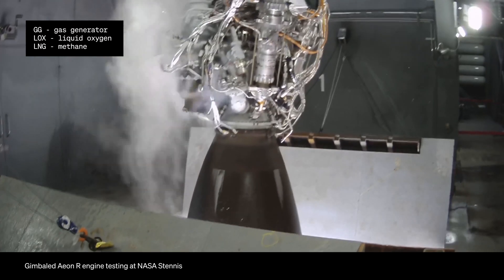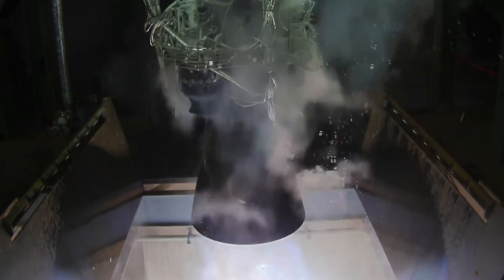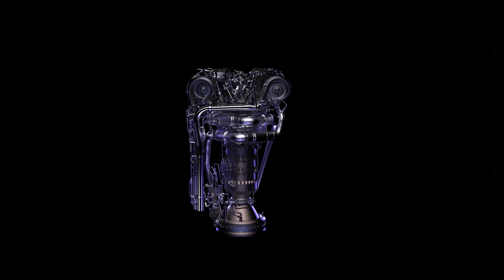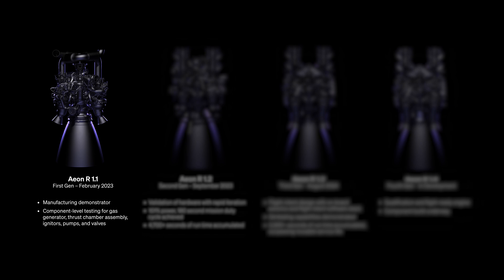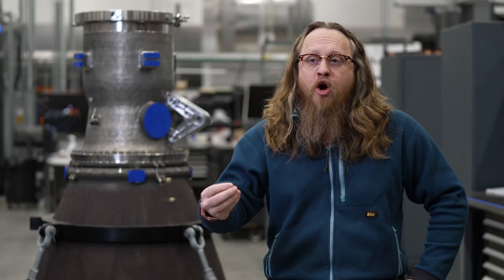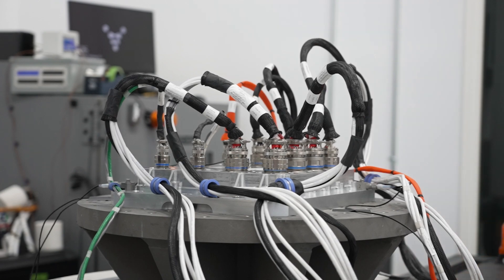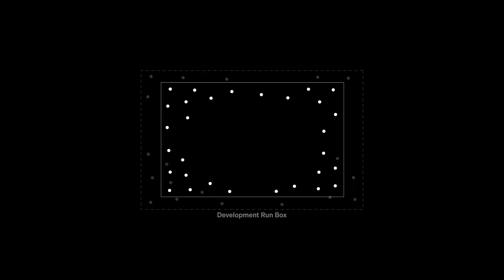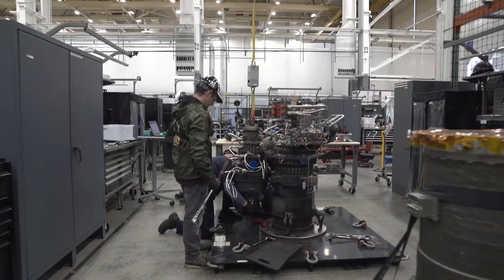Propulsion Highlight: Terran R Program Update Q1 2025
Expand your knowledge of the Aeon R engine, Relativity’s iterative approach, and testing and development highlights.

0:00 – 1:17: Technical fundamentals of Aeon R
1:18 – 1:47: Vacuum engine
1:48 – 2:02: Heritage from Aeon 1
2:03 – 2:34: Additive manufacturing
2:35 – 2:44: First generation engine
2:45 – 3:17: Second generation engine
3:18 – 3:50: Importance of failure
3:51 – 4:42: Third generation engine
4:43 – 5:25: Qualification engine
5:26 – 6:07: Designed for reuse
6:08 – 7:23: Test like you fly